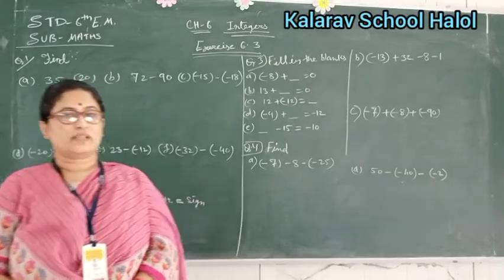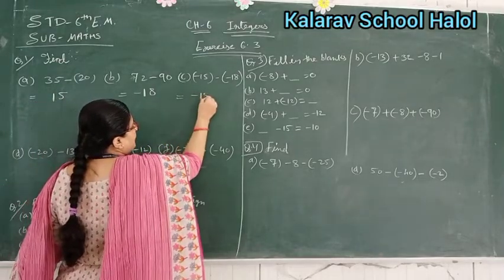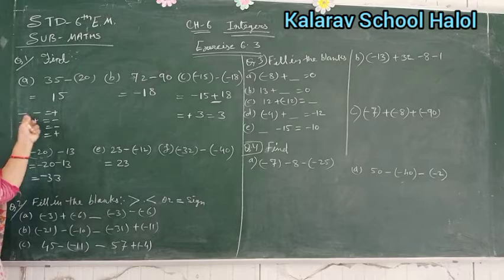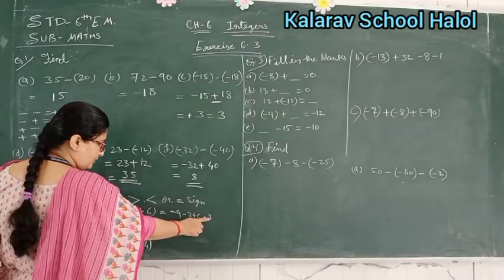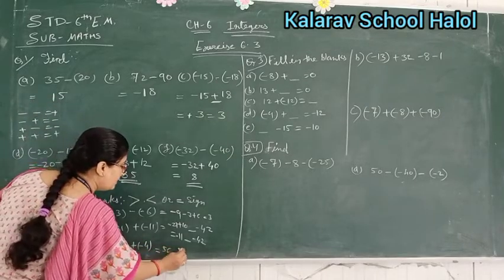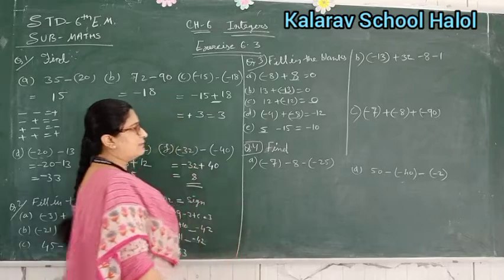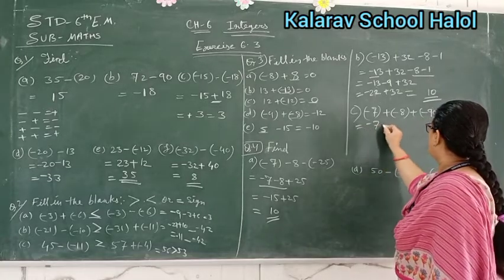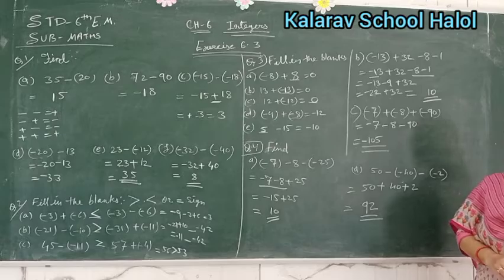Std 6thEM Maths Ch 6 Integer Ex 6.3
Sunita Madam